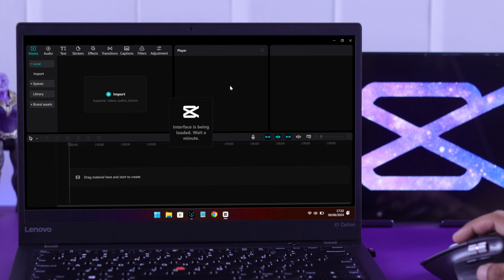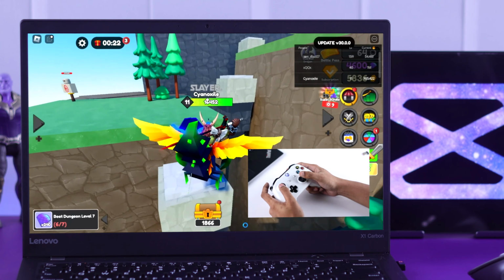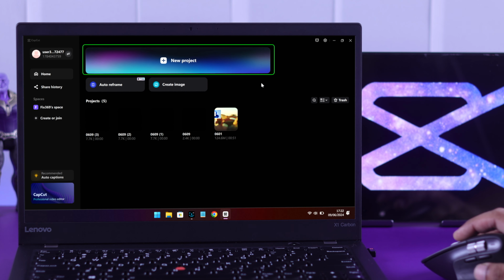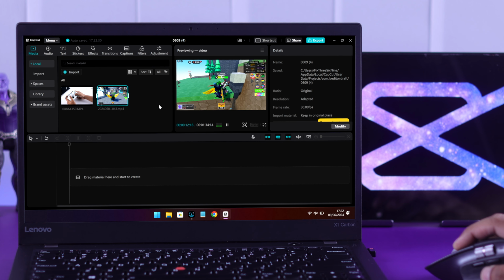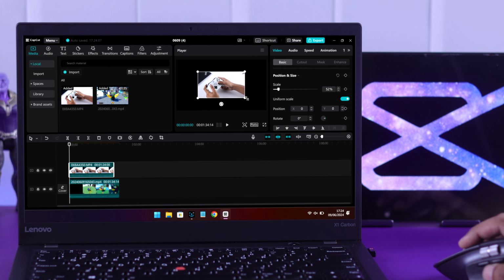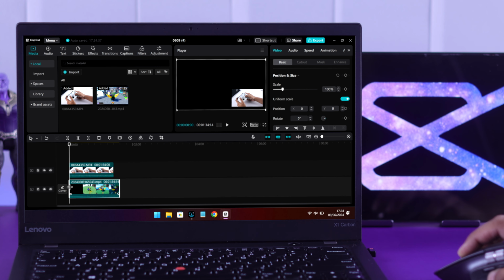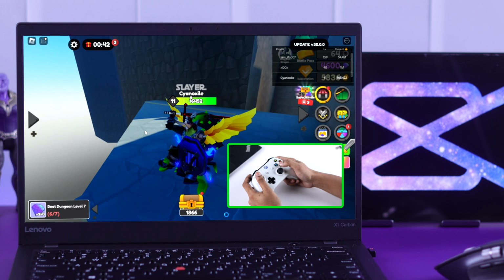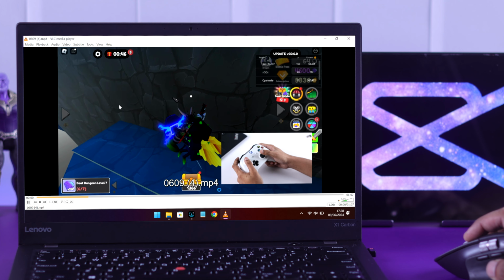How to Add Overlay in CapCut PC Laptop! [Insert Picture or Videos]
Looking for how to add overlay in CapCut Windows Laptop/Desktop PC while editing videos? Can’t insert pictures or videos over another video clip on the CapCut PC App, so searching for the step-by-step guideline? Well, you’ve come to the right video.

In this video, the Fix369 team will show you the 3 steps you need to follow to set overlay during video editing on CapCut PC.

0:00 Add Overlay in CapCut PC Laptop
0:16 Step 1: Import Clips you want to use
0:33 Step 2: Add Overlay/Insert Photo or Video
0:42 Step 3: Reposition or Edit the Overlay Footage